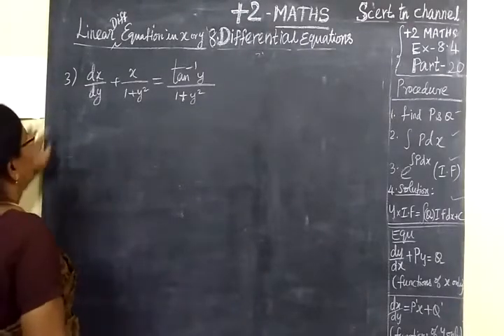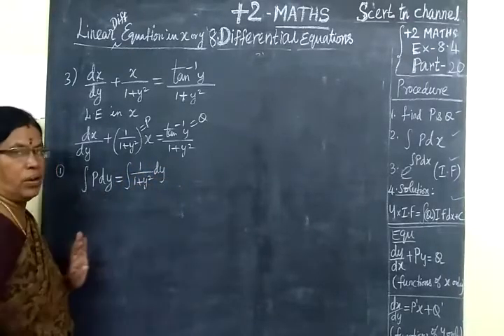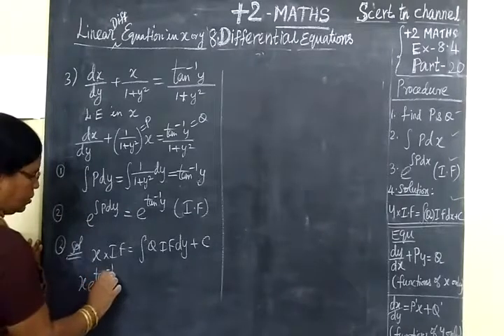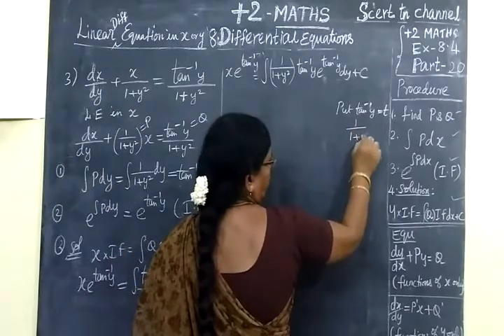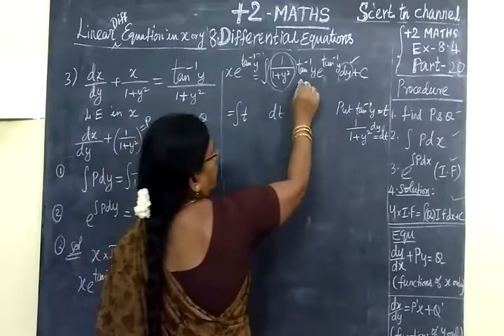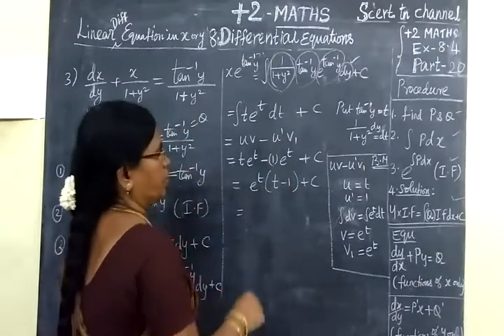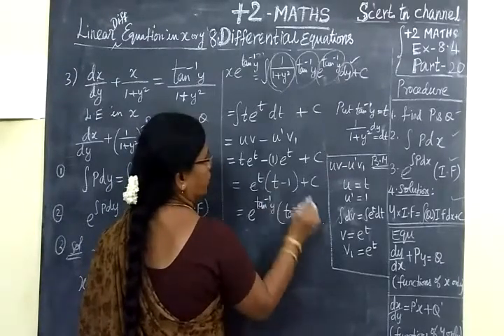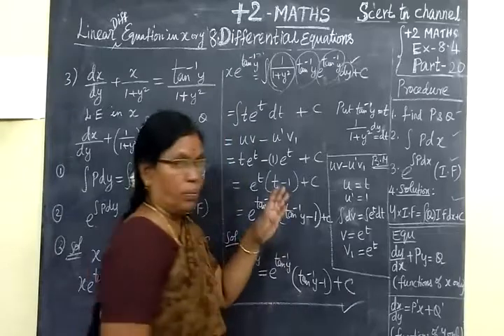+2 Maths [Part-20] Diff equns Ex 8.4 sum 3